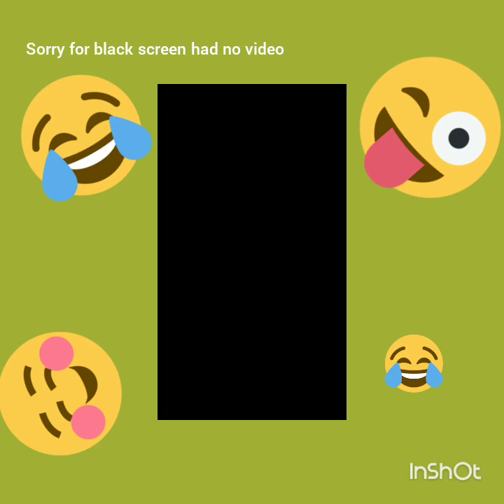How to fix destiny 2 data corrupted [Easy fix]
Hey guys in this video I tell u how to fix destiny 2 data corruption sorry for the Black background had no video when I fix it but thanks for the support guys!